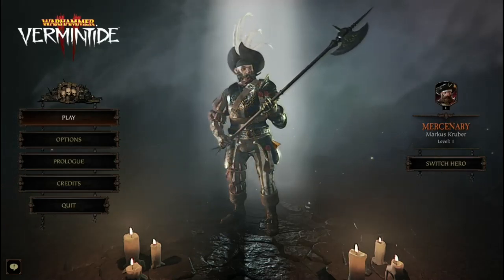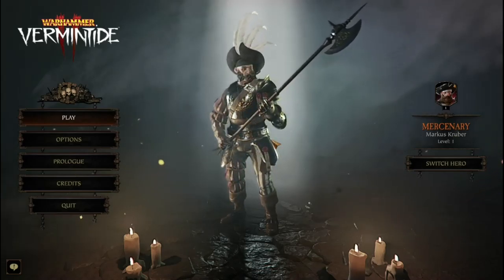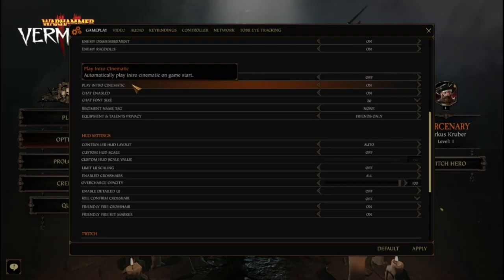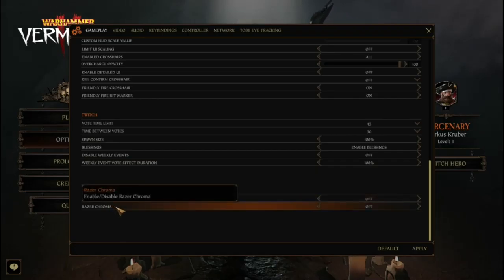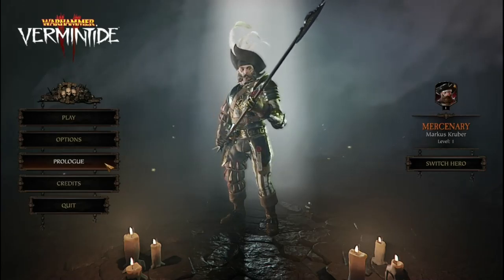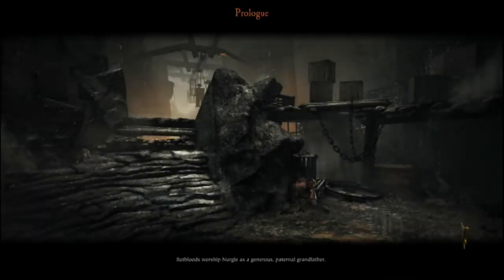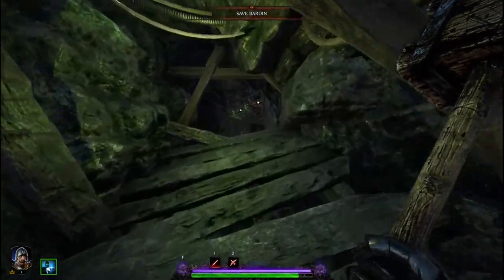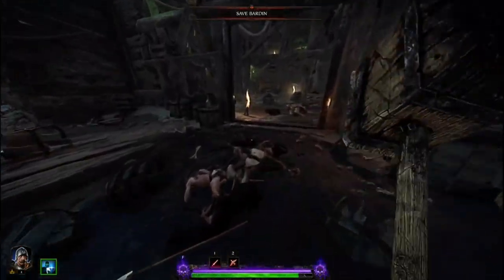Warhammer; Vermintide 2, a first impression